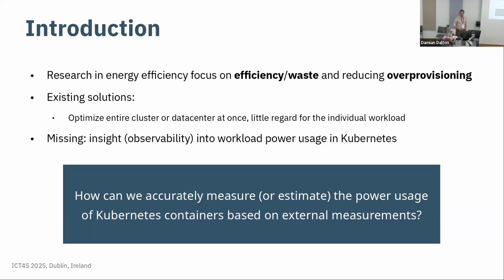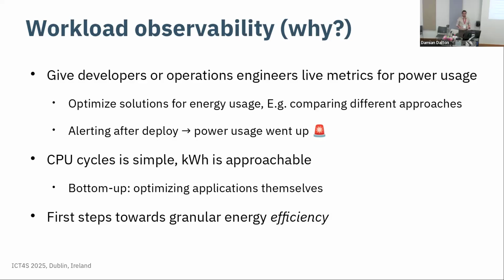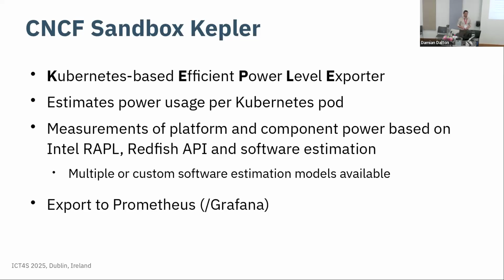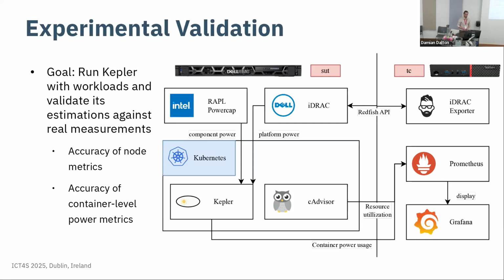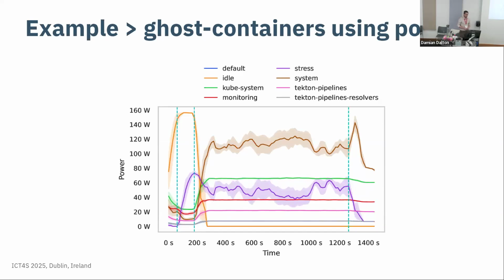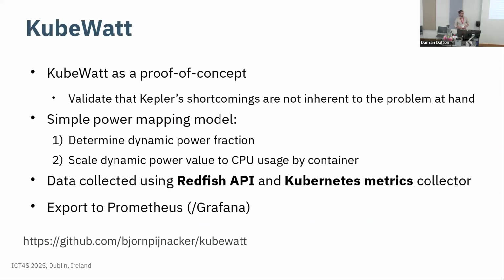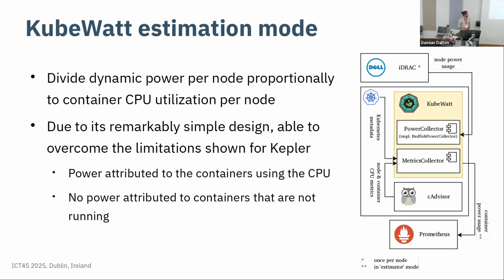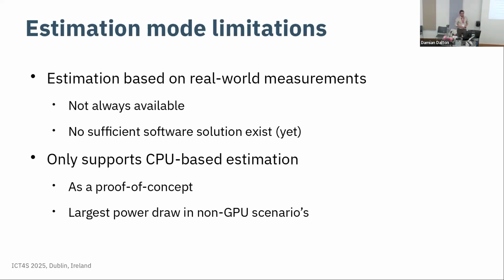Container Level Energy Observability in Kubernetes Clusters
A: Bjorn Pijnacker , A: Brian Setz University of Groningen, A: Vasilios Andrikopoulos University of Groningen

Kubernetes has been for a number of years the default cloud orchestrator solution across multiple application and research domains. As such, optimizing the energy efficiency of Kubernetes-deployed workloads is of primary interest towards controlling operational expenses by reducing energy consumption at data center level and allocated resources at application level. A lot of research in this direction aims on reducing the total energy usage of Kubernetes clusters without establishing an understanding of their workloads, i.e. the applications deployed on the cluster. This means that there are untapped potential improvements in energy efficiency that can be achieved through, for example, application refactoring or deployment optimization. For all these cases a prerequisite is establishing fine-grained observability down to the level of individual containers and their power draw over time. A state-of-the-art tool approved by the Cloud-Native Computing Foundation, Kepler, aims to provide this functionality, but has not been assessed for its accuracy and therefore fitness for purpose. In this work we start by developing an experimental procedure to this goal, and we conclude that the reported energy usage metrics provided by Kepler are not at a satisfactory level. As a reaction to this, we develop KubeWatt as an alternative to Kepler for specific use case scenarios, and demonstrate its higher accuracy through the same experimental procedure as we used for Kepler.